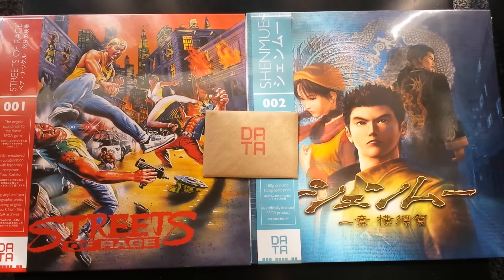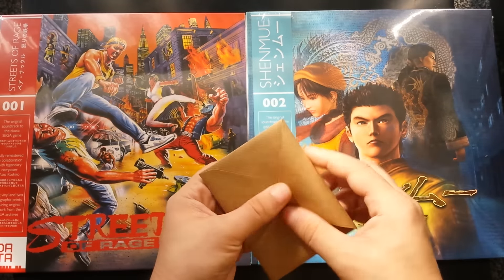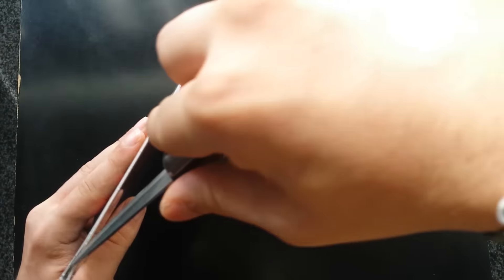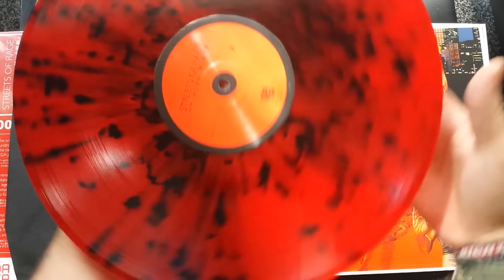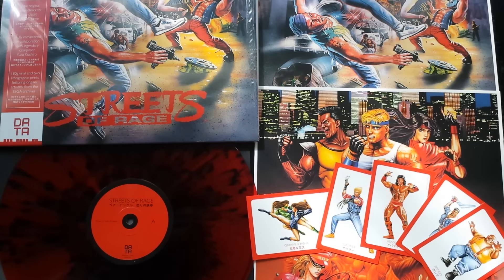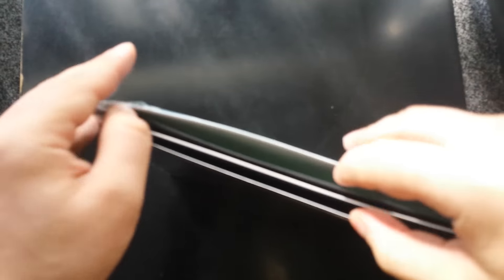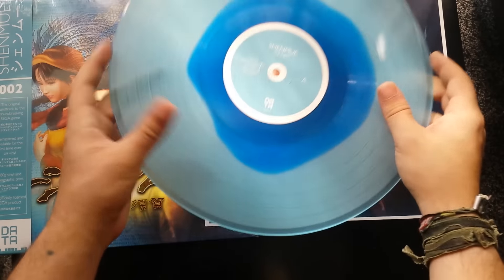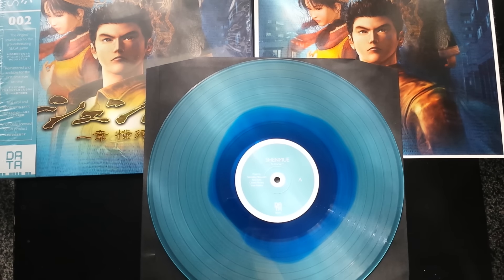Streets Of Rage & Shenmue Vinyl Soundtracks from Data Discs - Data 001 & 002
The Streets of Rage and Shenmue vinyl records arrived from Data Discs! So I unbox the shit out of them and check out what glorious awesomeness each has to offer. These are beautiful and sound incredible!
These versions have sold out but you can grab the other pressings from the data discs